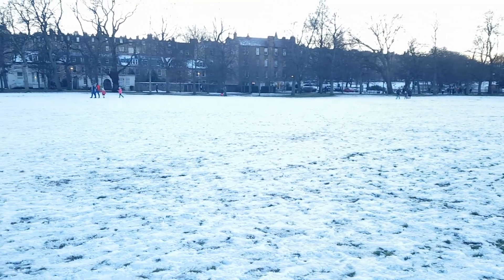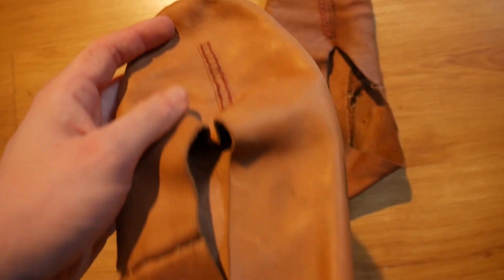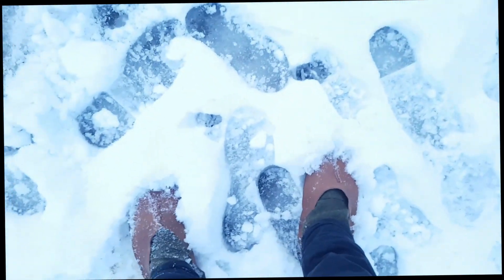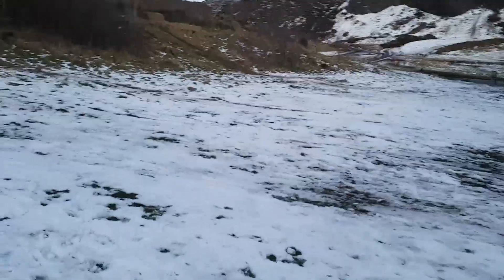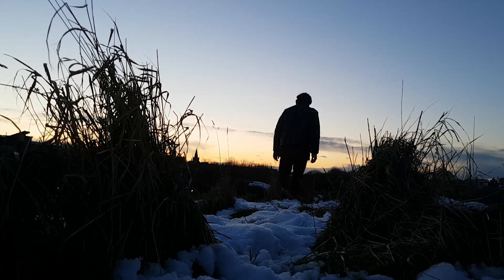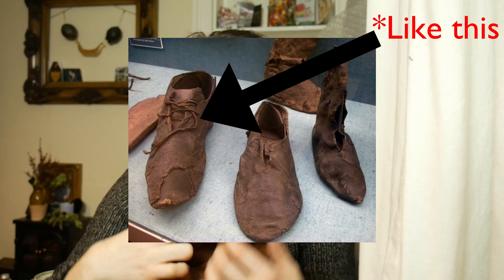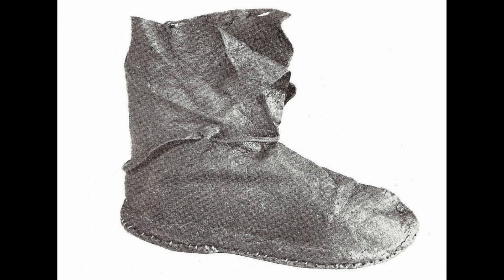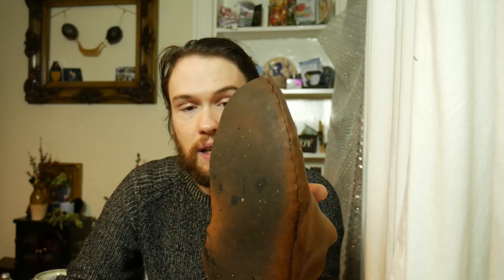I Wore Viking Shoes in the Snow!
It's been snowing! I love snowy walks, and this time I decided to take one in my first ever pair of Viking re-enactment shoes.

Now these things aren't my finest piece of early medieval leatherwork, but I wanted to test them out in a bit of snow and ice to see how they hold up!

Don't get cold feet! (sorry)

YORK,
YO1 0PY